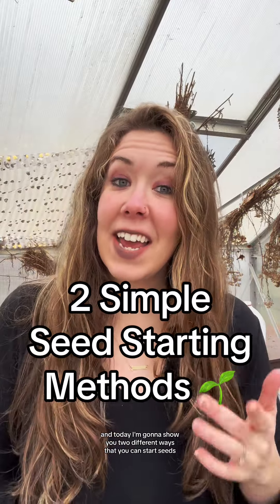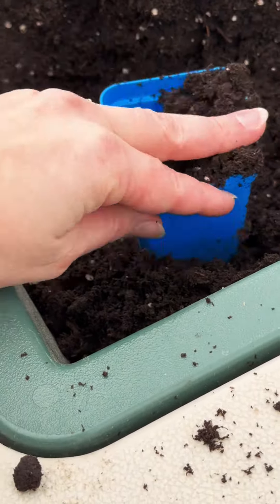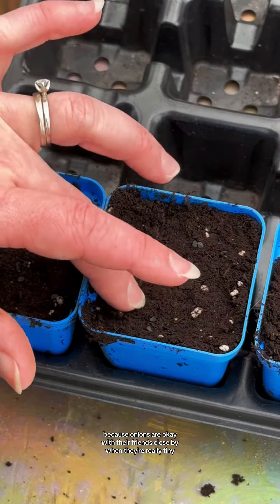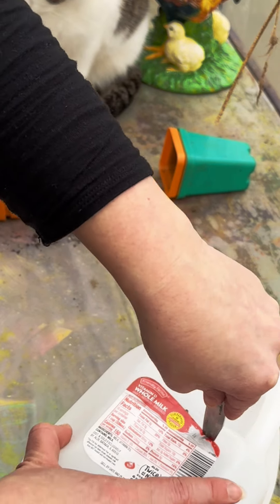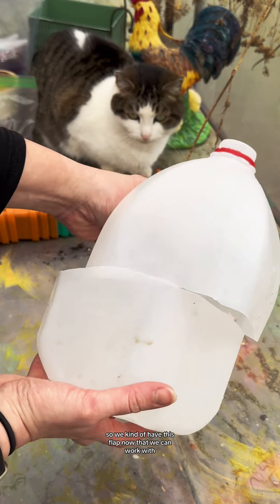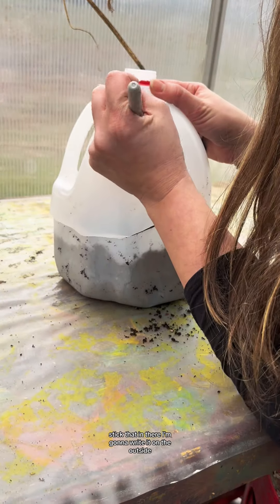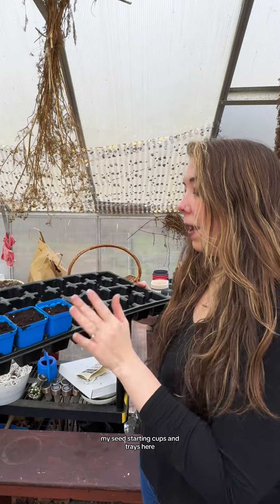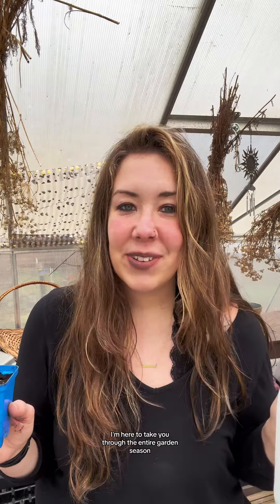Seed Starting Made Simple: Cups & Jugs DIY! - Zone6 Northeast Ohio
Welcome to our gardening haven! 🌱 In this video, we're spilling the dirt on two ridiculously easy ways to kickstart your home garden – perfect for both newbie plant parents and seasoned green thumbs. 🌿

First up, we'll show you how to sow seeds indoors using nothing but simple potting cups. Whether you're growing herbs, veggies, or flowers, these cups are your ticket to a thriving indoor garden.

But wait, there's more! Ever heard of the winter sowing method? We're about to blow your mind with the second technique – using milk jugs to create a mini greenhouse for your seeds. It's like giving your plants their own cozy winter vacation home. ❄️

Get ready for a green revolution as we break down these methods step by step. We're not just gardening; we're growing memories, one seed at a time. 🌼

Learn More!!

Get your copy of the 2024 Great Lakes Veggie Gardener 12 month guide & planner!

You can show your support for this video and future projects by liking and leaving a comment or emoji! You're feedback on these videos help me keep making great content and gets the word out to more awesome gardeners like you!